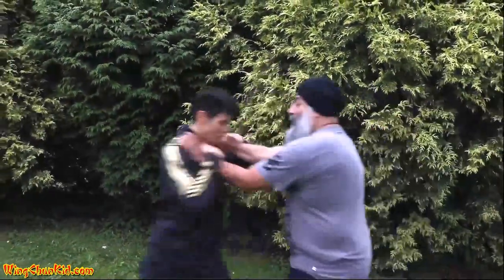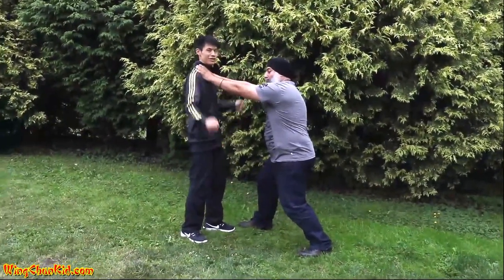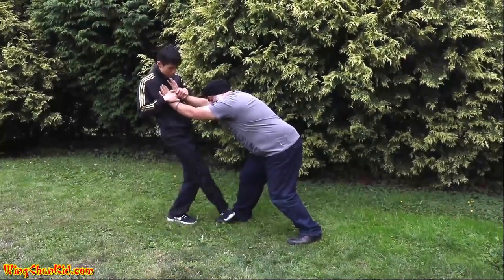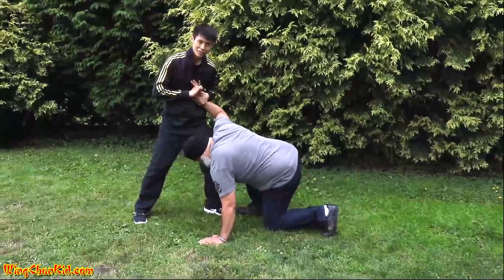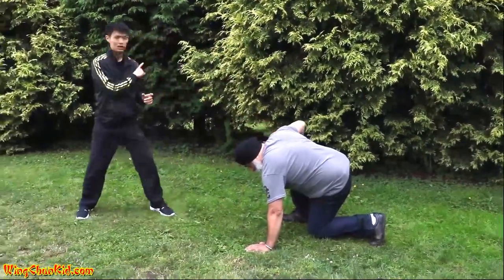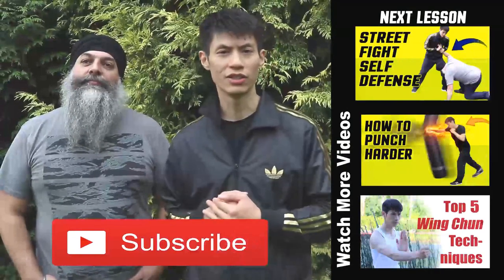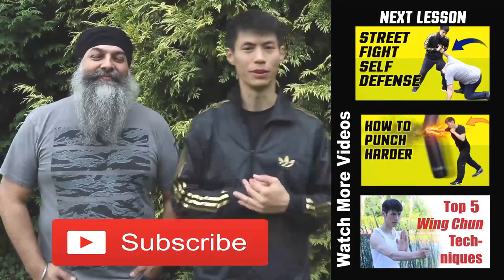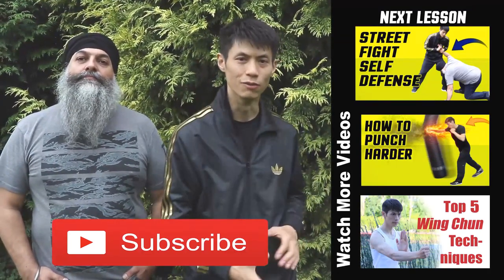Street Fight: self defense techniques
Learn how to defend yourself should this happen to you.